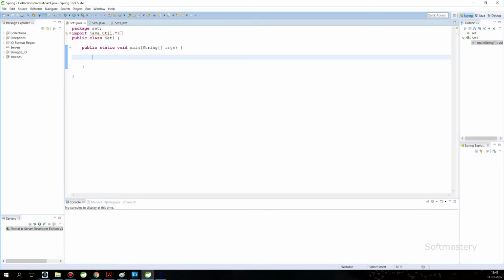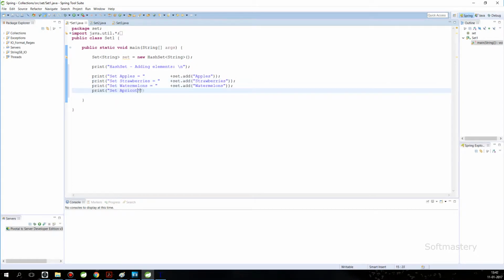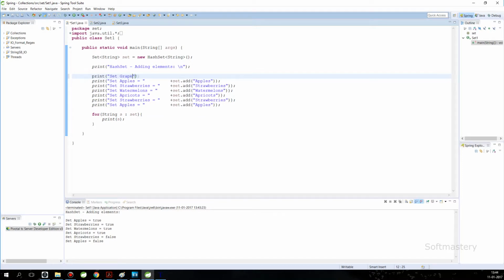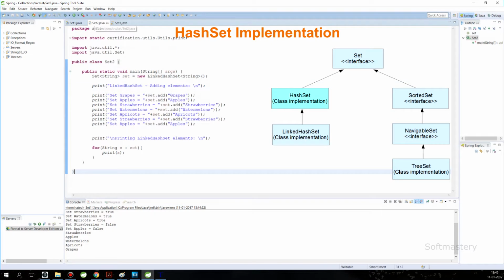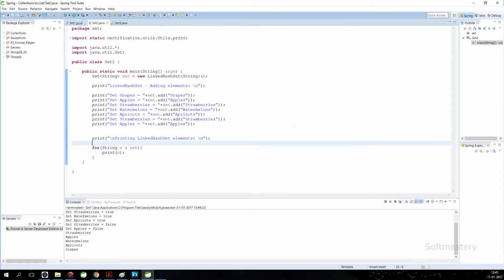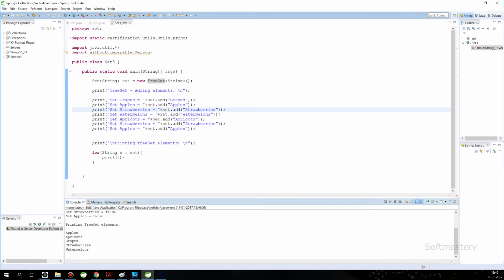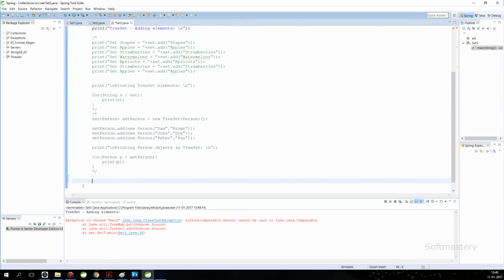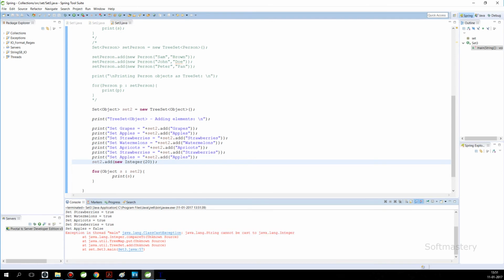Set and Map interfaces - OCP Certification Program